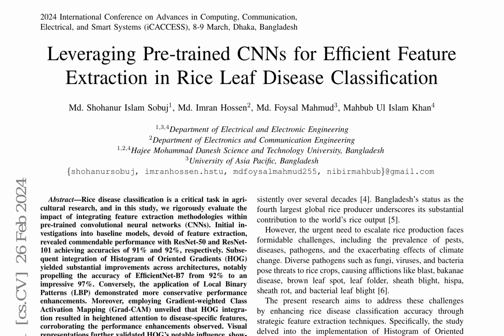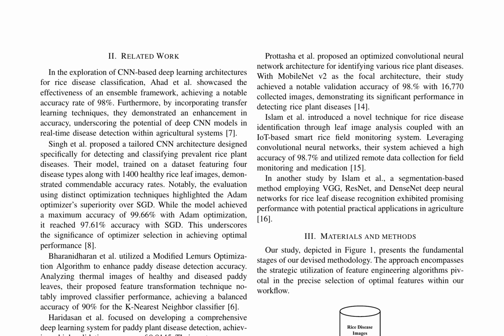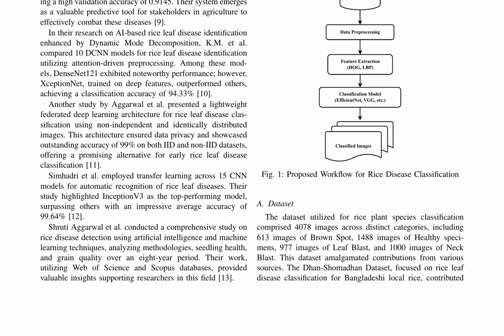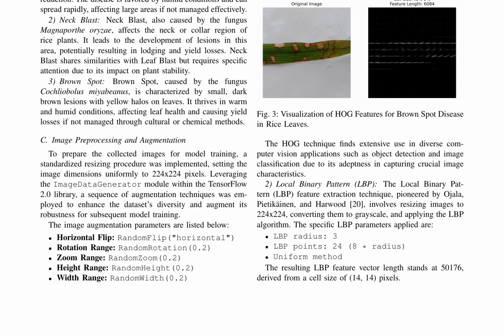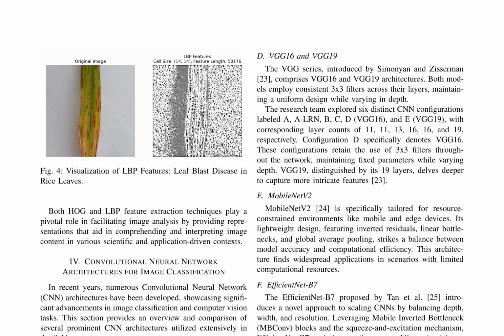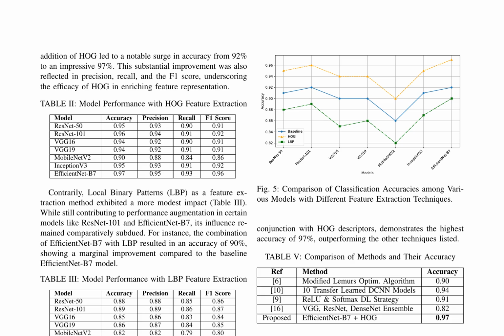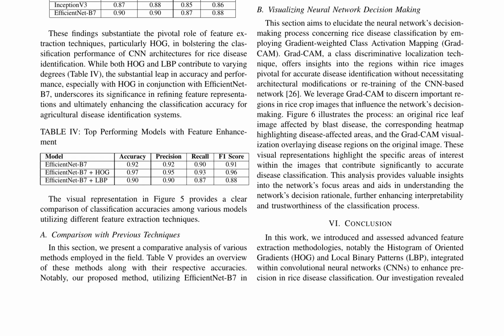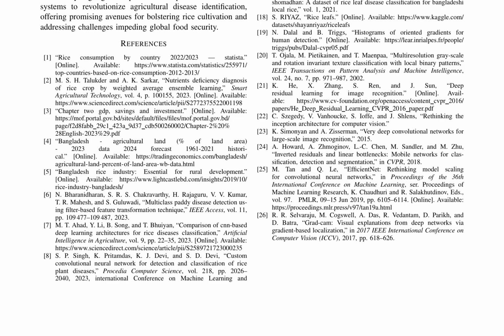Leveraging Pre-trained CNNs for Efficient Feature Extraction in Rice Leaf Disease Classi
Title: Leveraging Pre-trained CNNs for Efficient Feature Extraction in Rice Leaf Disease Classification

Authors: Md. Shohanur Islam Sobuj, Md. Imran Hossen, Md. Foysal Mahmud, Mahbub Ul Islam Khan

Abstract:
Rice disease classification is a critical task in agricultural research, and in this study, we rigorously evaluate the impact of integrating feature extraction methodologies within pre-trained convolutional neural networks (CNNs). Initial investigations into baseline models, devoid of feature extraction, revealed commendable performance with ResNet-50 and ResNet-101 achieving accuracies of 91% and 92%, respectively. Subsequent integration of Histogram of Oriented Gradients (HOG) yielded substantial improvements across architectures, notably propelling the accuracy of EfficientNet-B7 from 92\% to an impressive 97%. Conversely, the application of Local Binary Patterns (LBP) demonstrated more conservative performance enhancements. Moreover, employing Gradient-weighted Class Activation Mapping (Grad-CAM) unveiled that HOG integration resulted in heightened attention to disease-specific features, corroborating the performance enhancements observed. Visual representations further validated HOG's notable influence, showcasing a discernible surge in accuracy across epochs due to focused attention on disease-affected regions. These results underscore the pivotal role of feature extraction, particularly HOG, in refining representations and bolstering classification accuracy. The study's significant highlight was the achievement of 97% accuracy with EfficientNet-B7 employing HOG and Grad-CAM, a noteworthy advancement in optimizing pre-trained CNN-based rice disease identification systems. The findings advocate for the strategic integration of advanced feature extraction techniques with cutting-edge pre-trained CNN architectures, presenting a promising avenue for substantially augmenting the precision and effectiveness of image-based disease classification systems in agricultural contexts.